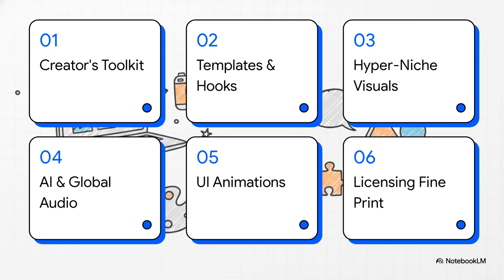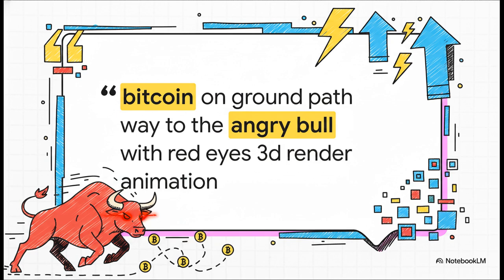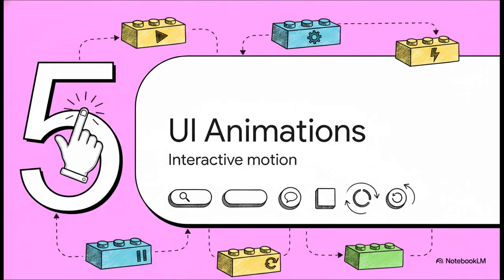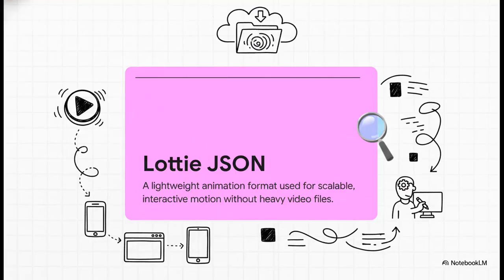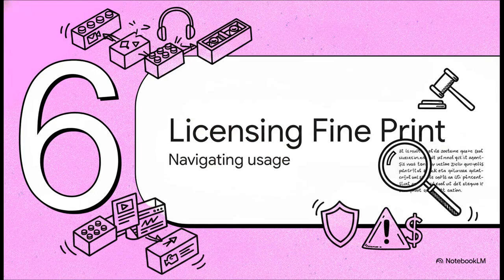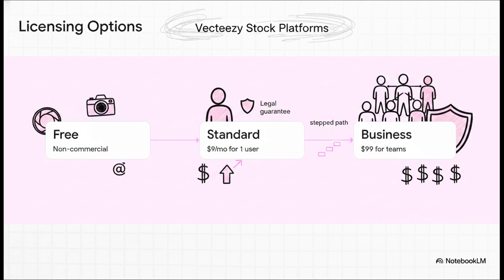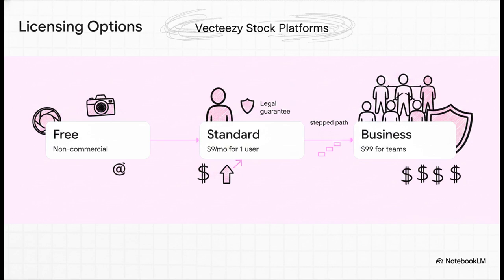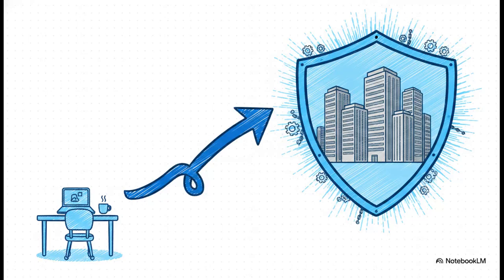Digital Lego Blocks